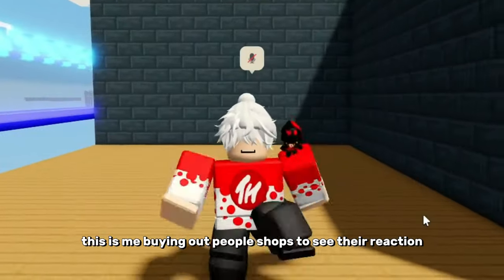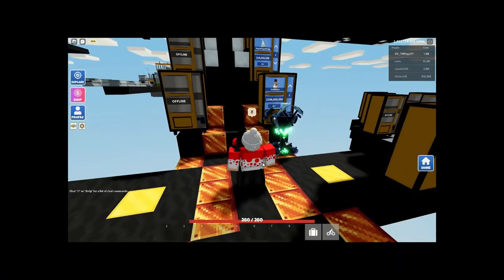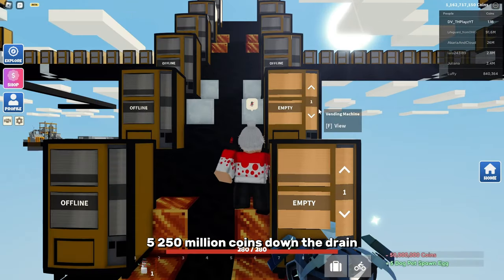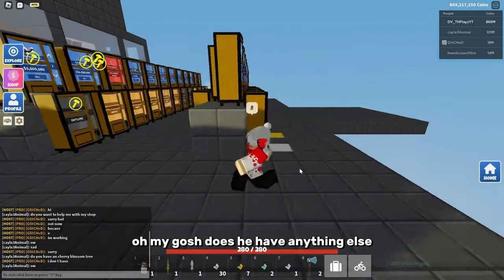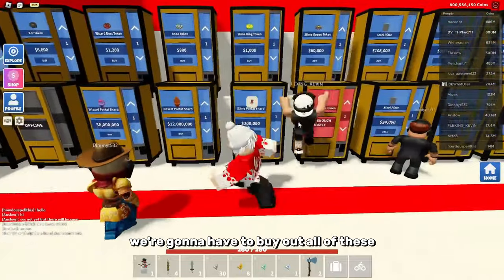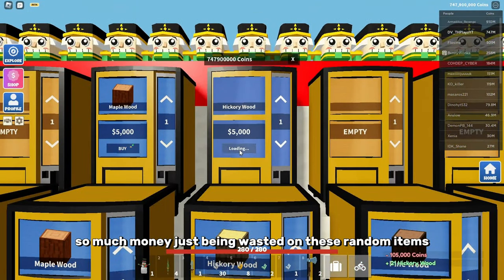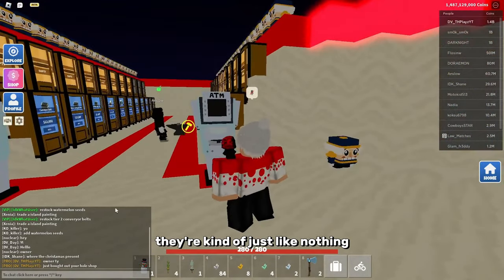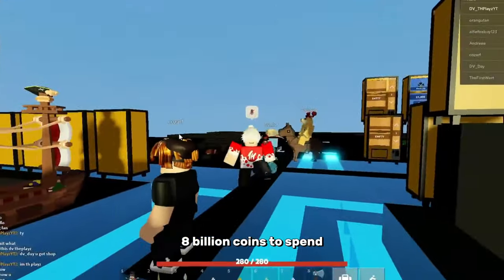What Happens If You Buy Out ENTIRE Roblox Islands Shops!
🔴Like The Video🔴 If You Enjoyed Todays Video! read more